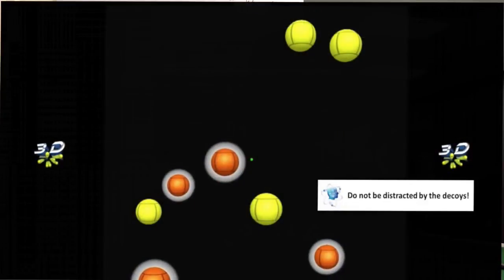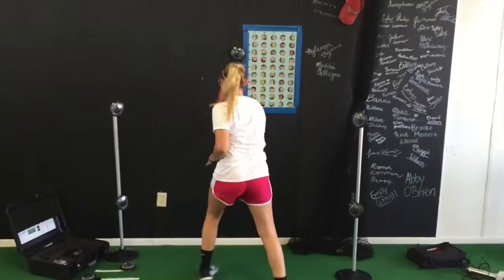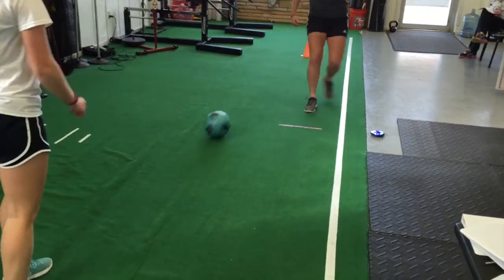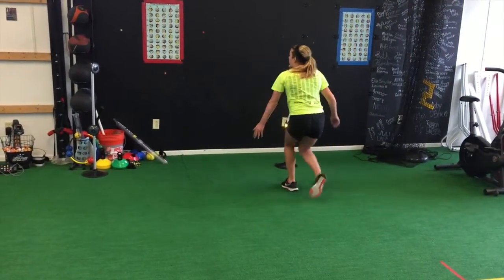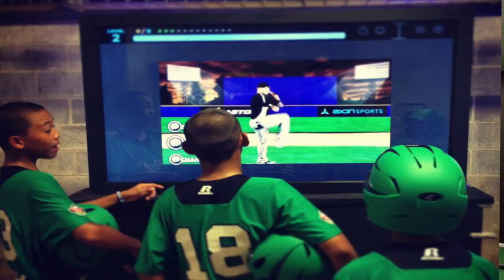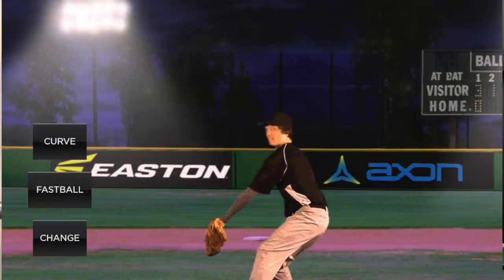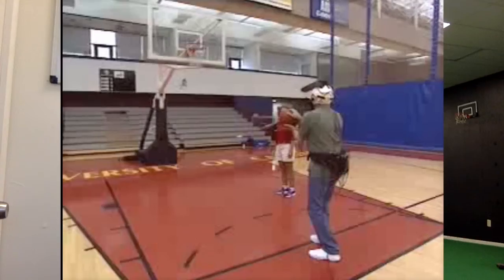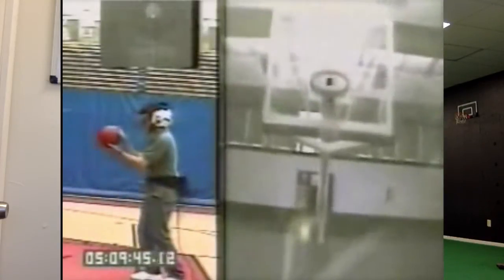Where to start with Vision Training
Jeff Moyer gives us his thoughts on what and where to start with vision training.